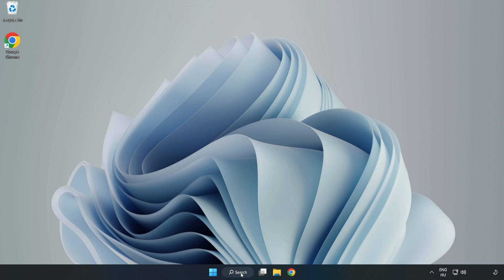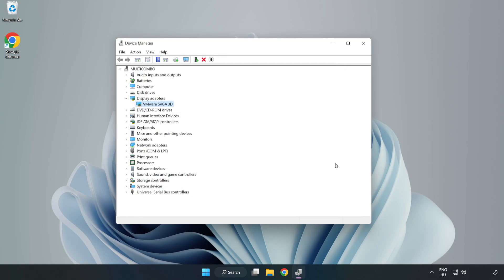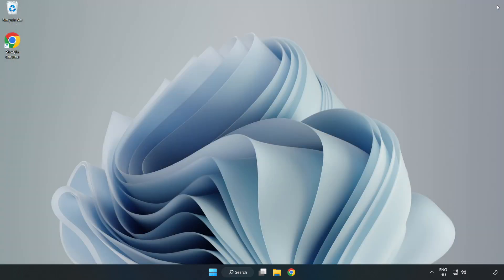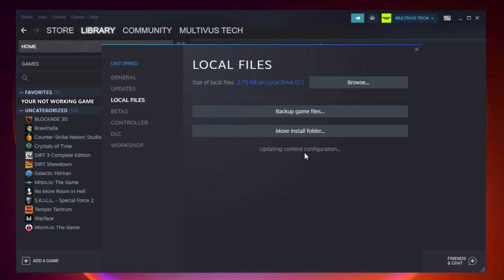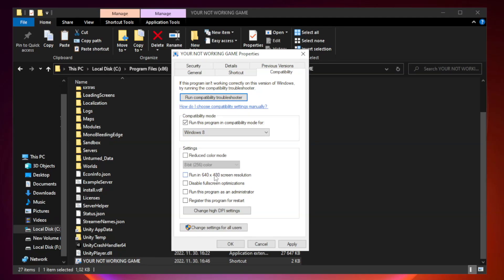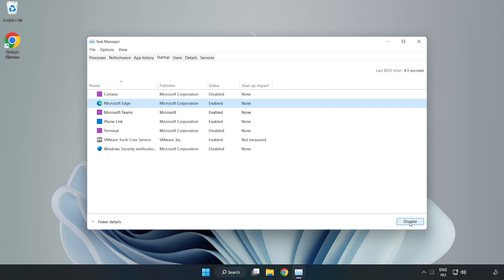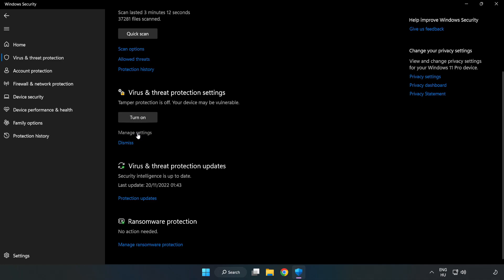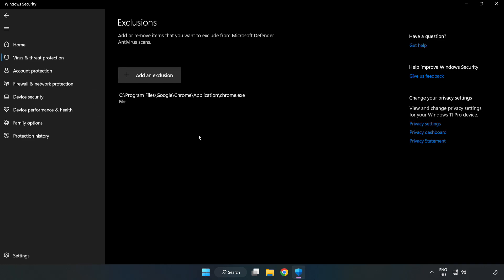How to FIX Stardew Valley Crashing on Startup!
I'm going to show How to FIX Stardew Valley Crashing on Startup!